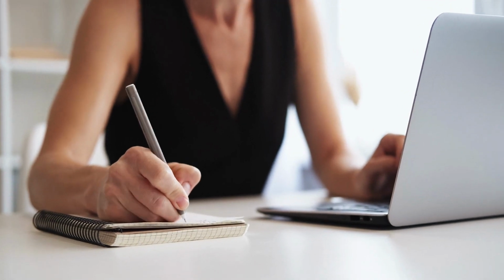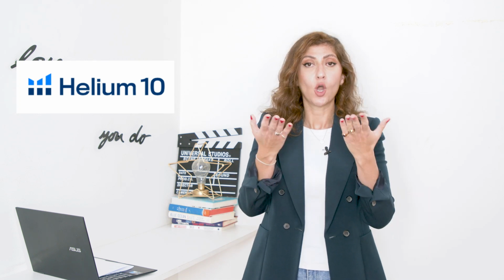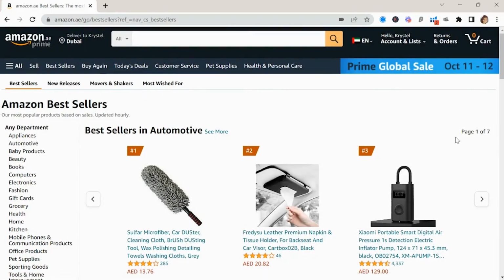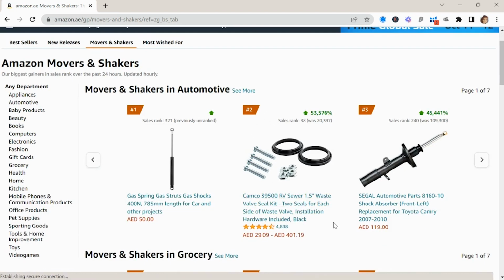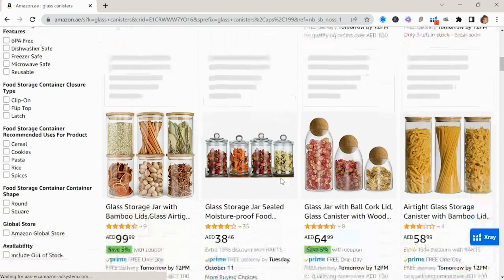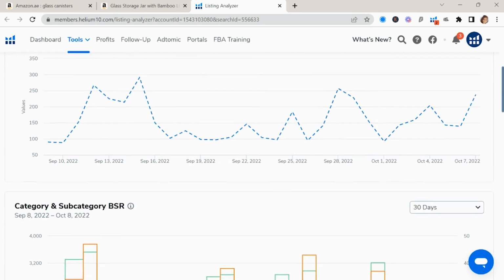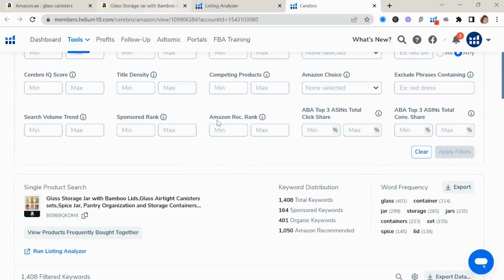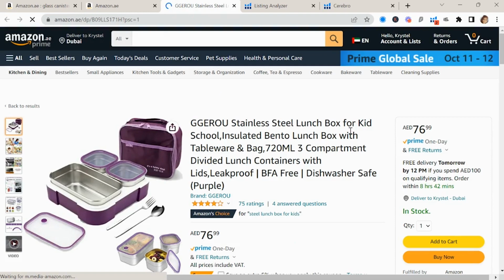Product Research Amazon FBA for beginners with Helium 10 | Best Selling products on Amazon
Product research Amazon FBA using Helium 10
How can you find a best selling product - with or without tools?

Passionate about 2 things - Amazon & the Middle East. We are the leading Amazon account management agency based in Dubai and Tallinn. Helping all levels of sellers leave their 9-5 jobs and create a business that provides extra income and freedom.